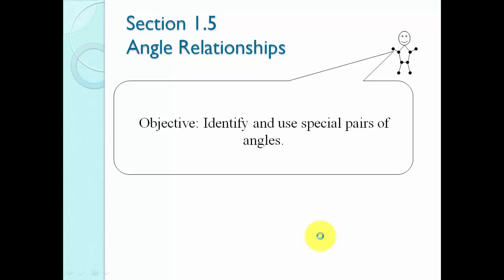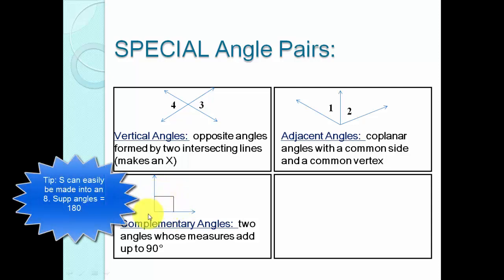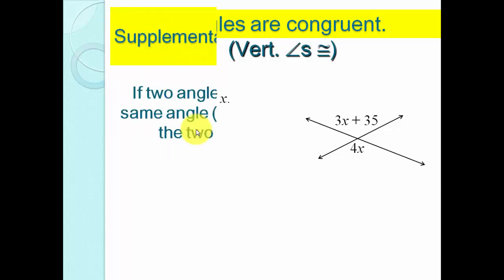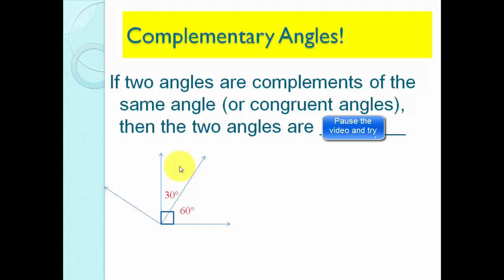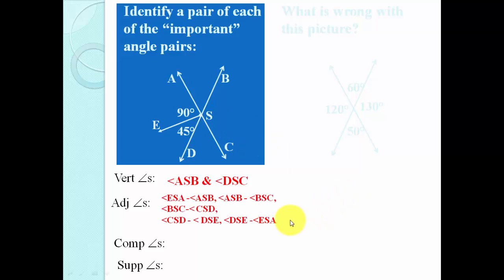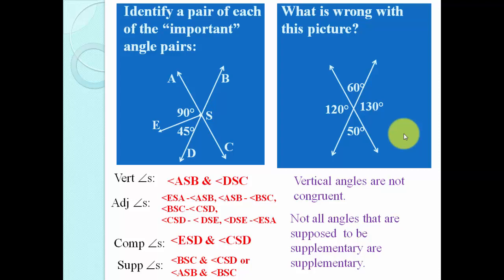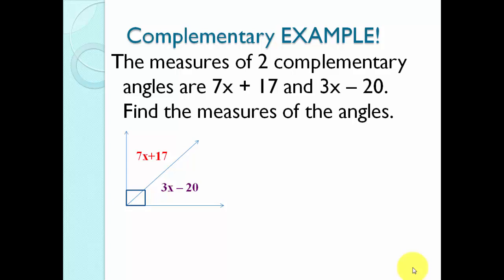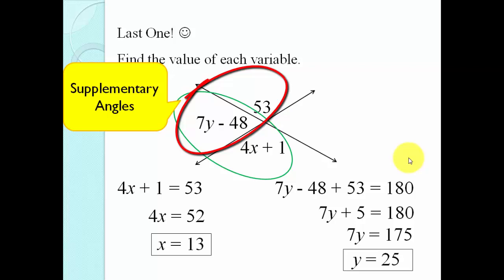1.5 Angle Relationships